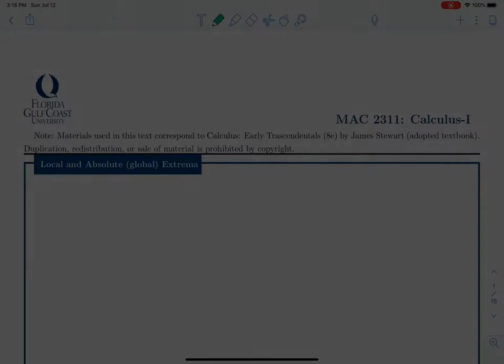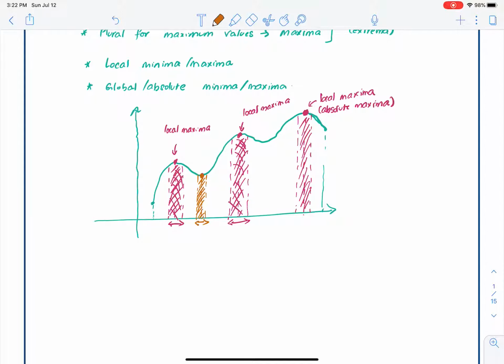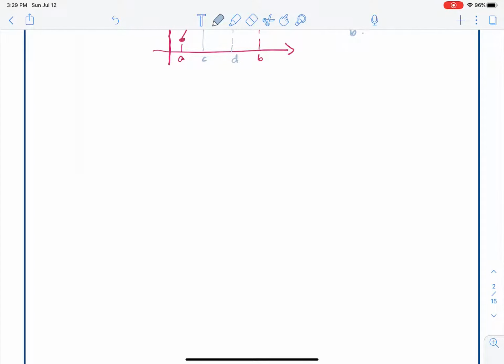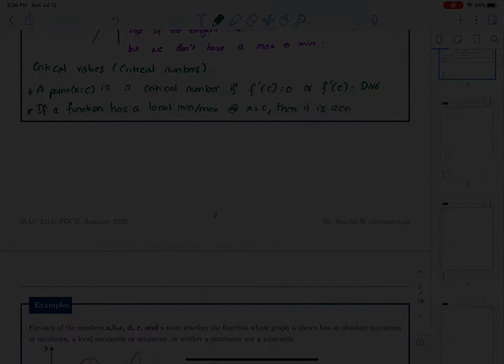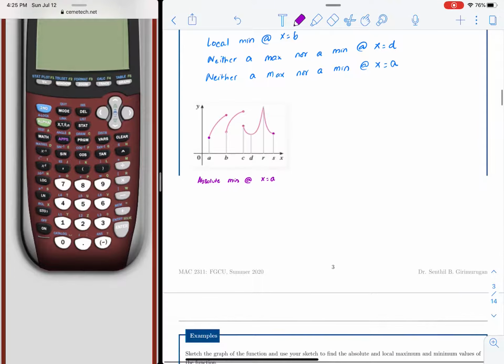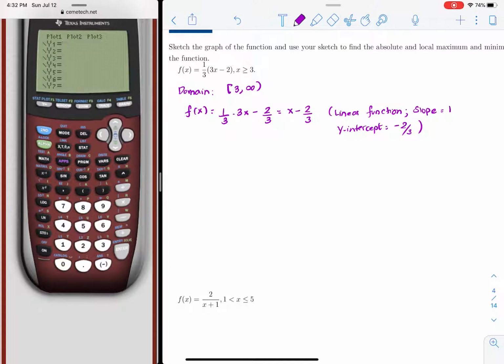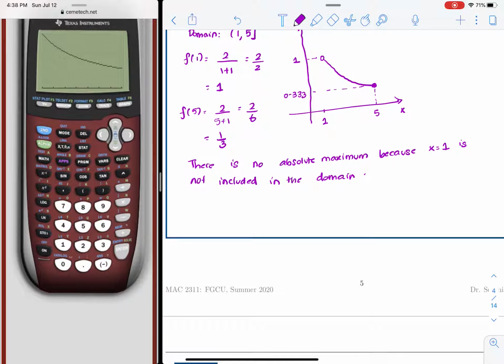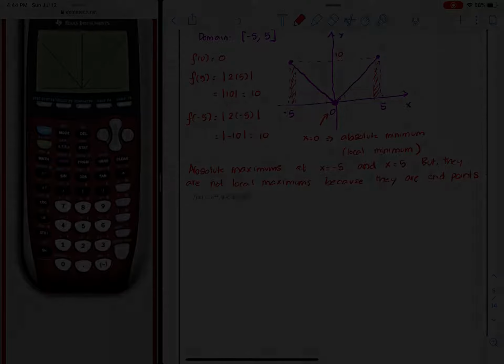Introduction to Extreme Values of a Function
Minima, maxima, and critical values of a function.